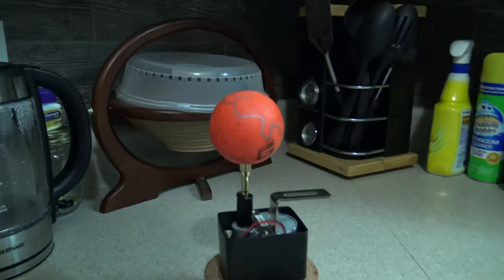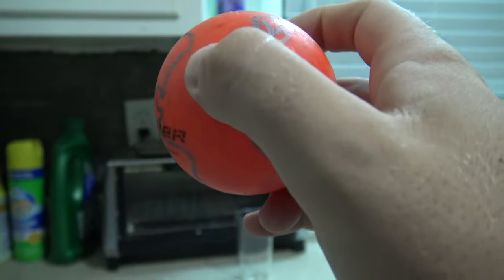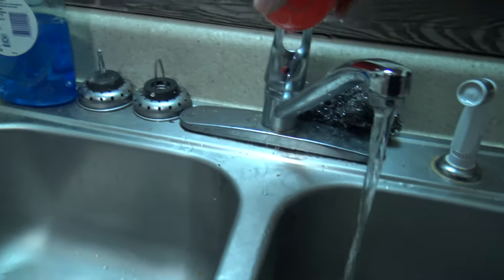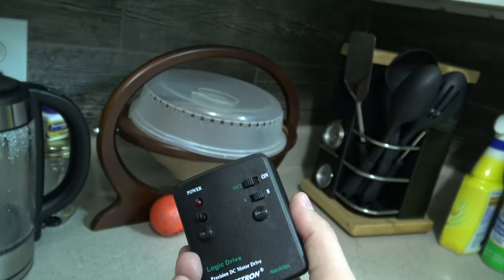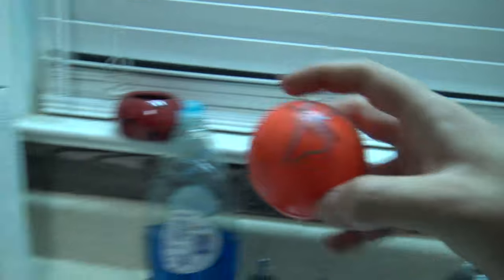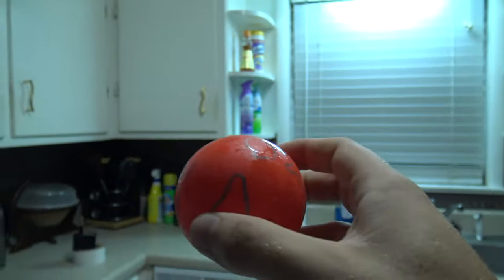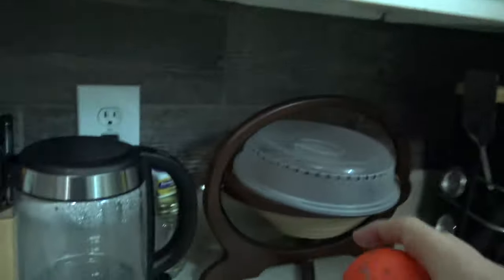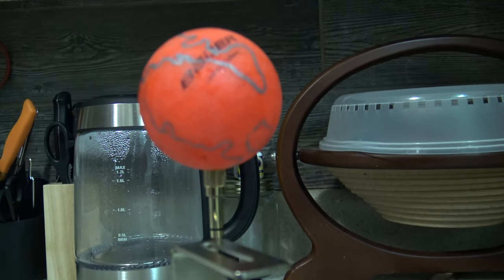Water Sticking to a Ball Spinning at Speed of Earth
In this video I demonstrate that water can in fact sticks to a ball that is spinning at the same speed of the Earth.

Now this does not prove gravity in any way, instead it shows that the claim that water cannot stick to Earth when it spins at the speed of 1 rotation per day is bollocks.

This is a parody of flat earth experiments. If you want researched and thought out videos then please watch the other videos I have on my channel.